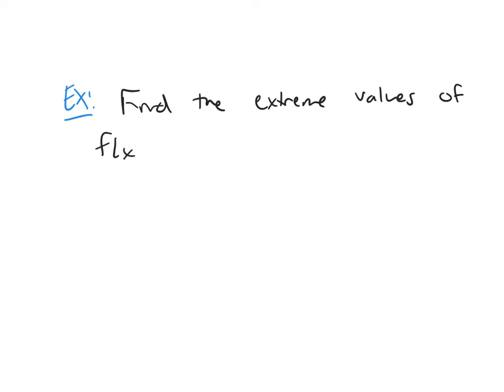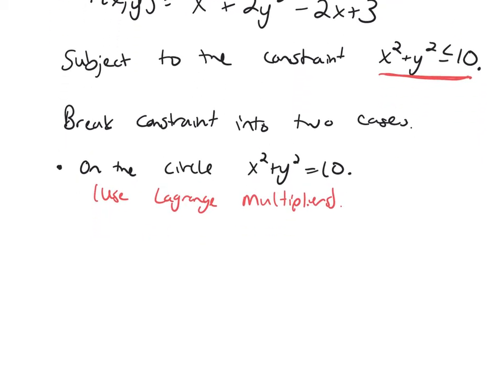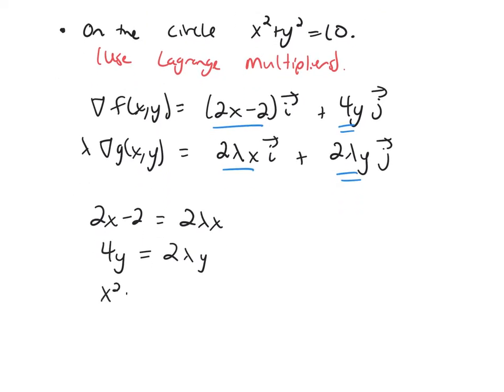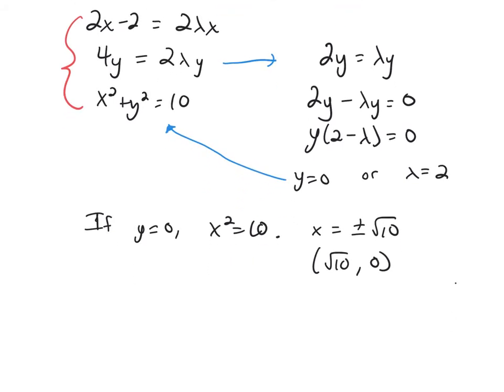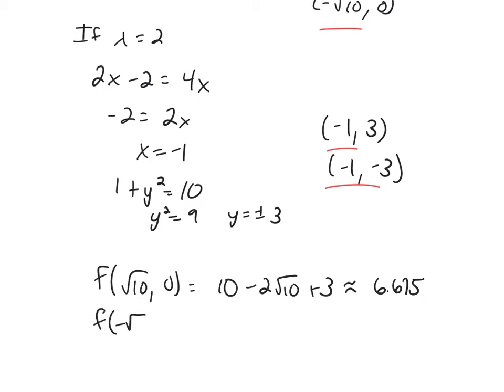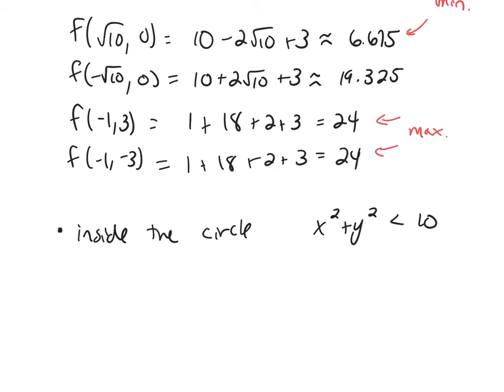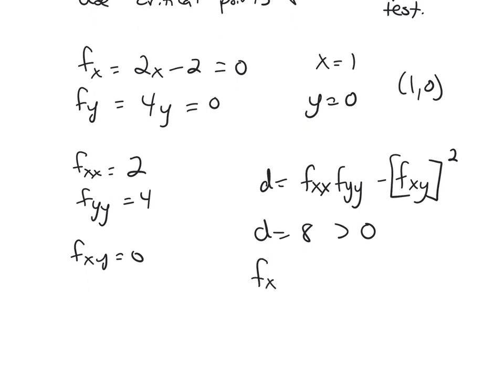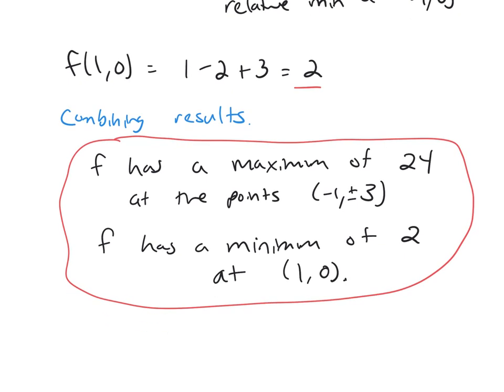Lagrange Multipliers Example 3